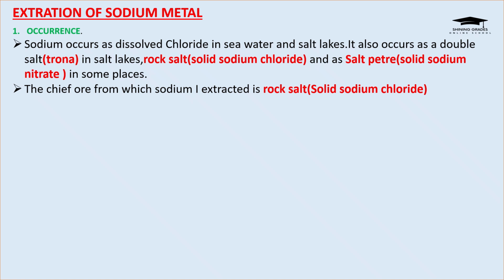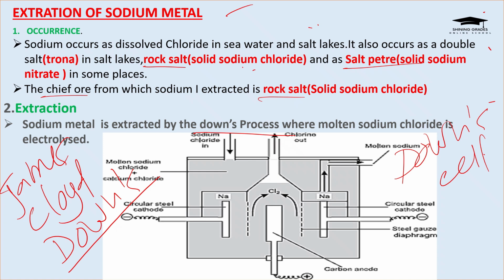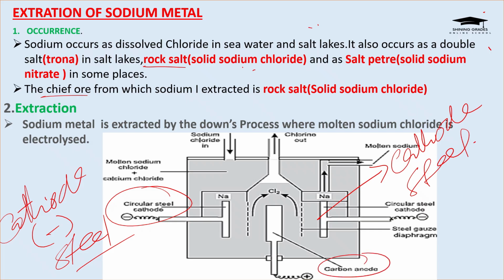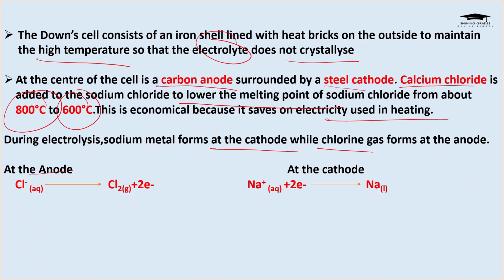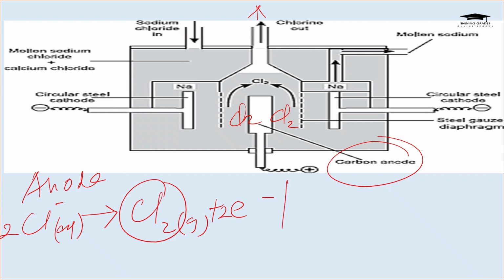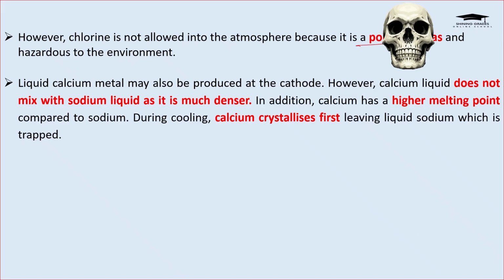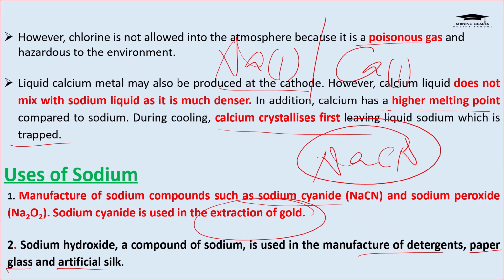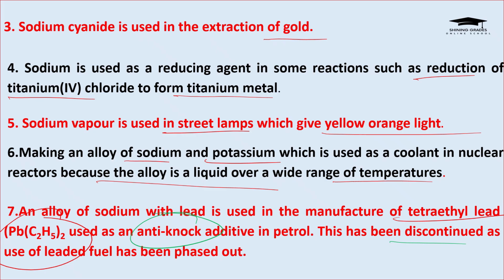EXTRACTION OF SODIUM METAL SIMPLIFIED✅✅✅✅✅✅🔥🔥🔥🔥🔥🔥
This video summarizes the whole process of extraction of sodium metal through the down's process and the uses of sodium metal.